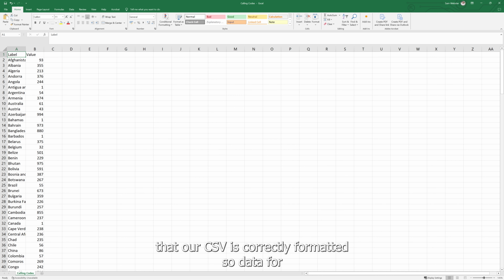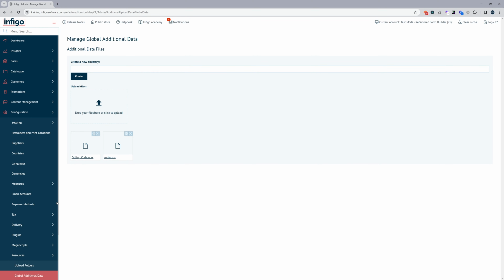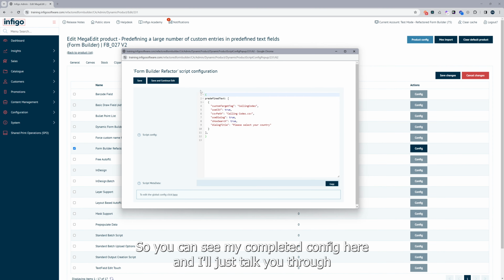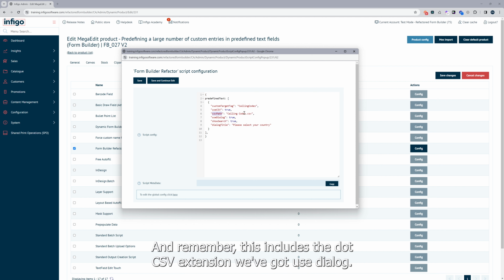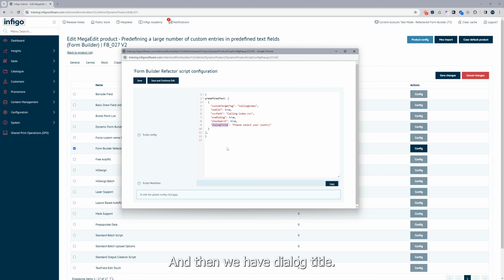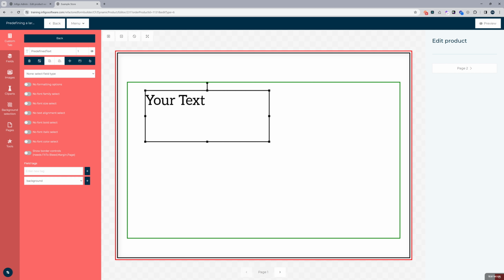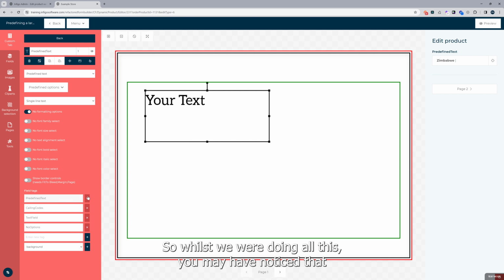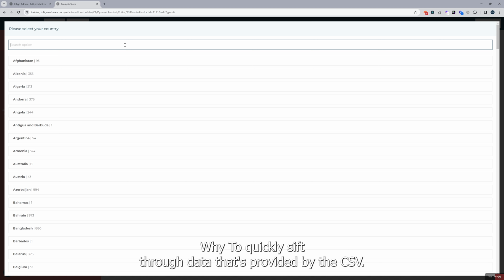Predefining a large number of custom entries in predefined text fields (Form Builder)